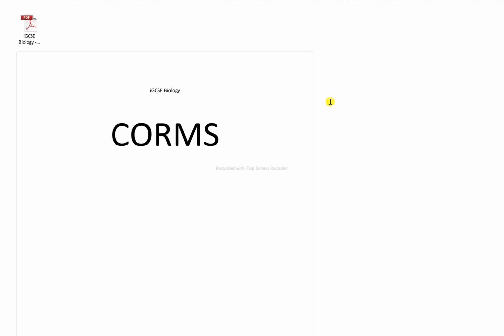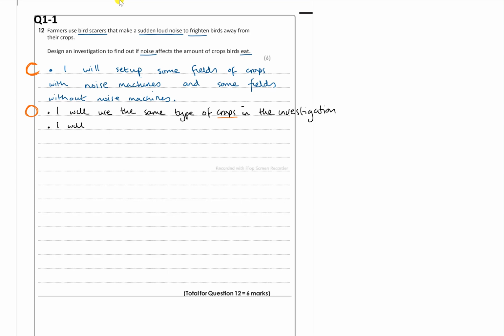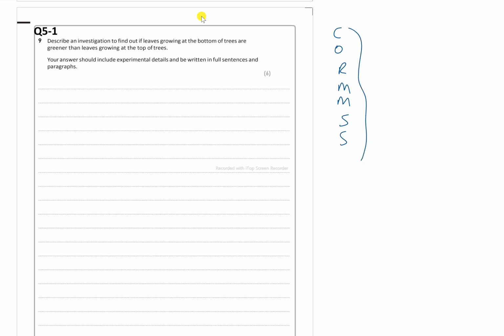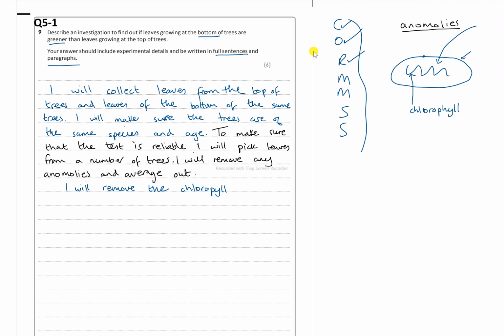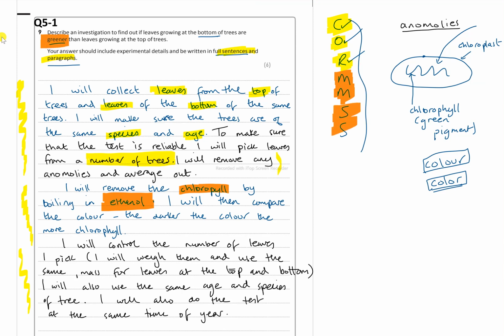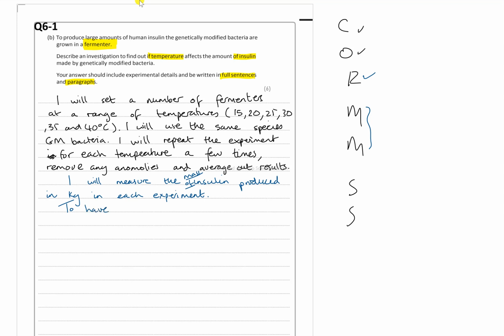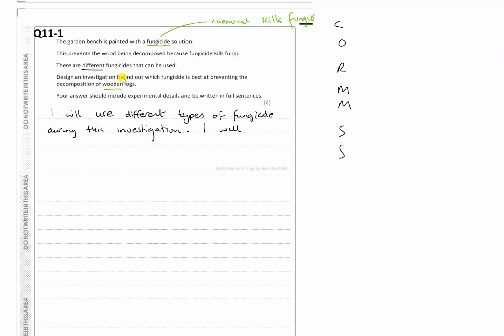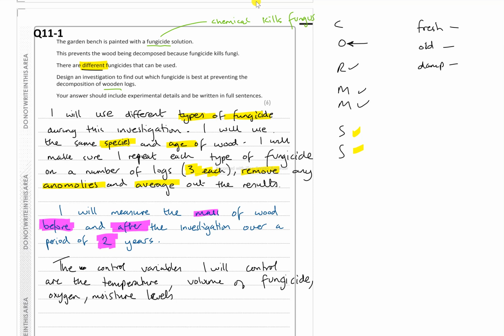TOPIC. CORMS 1 experiment